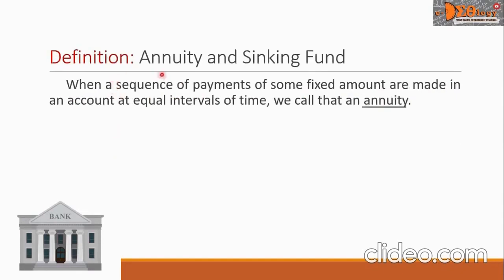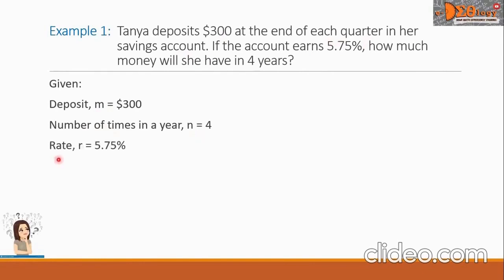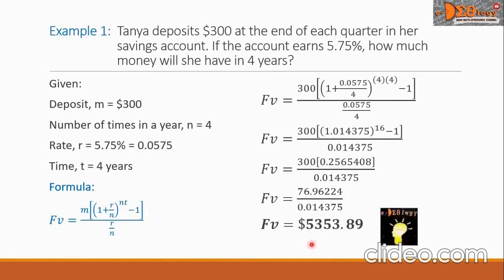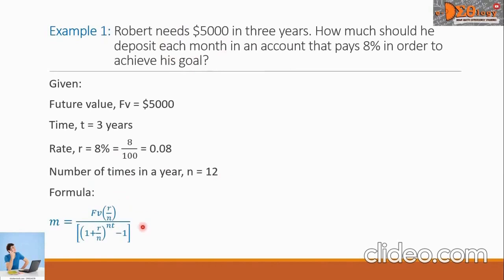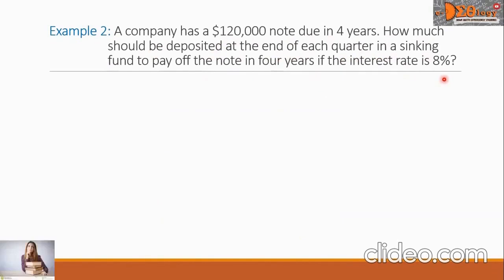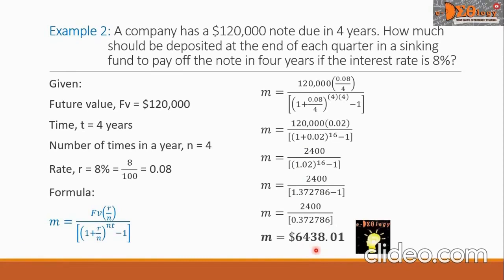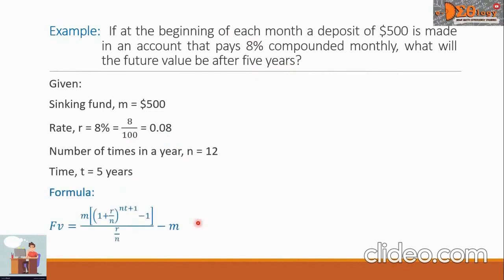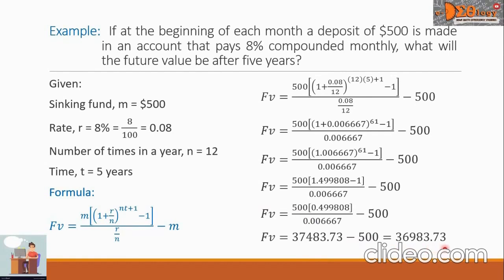Chapter 4.3 Annuities and Sinking Funds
This video contains topics about:
1.  Ordinary Annuity
2.  Sinking Fund
3.  Annuity Due